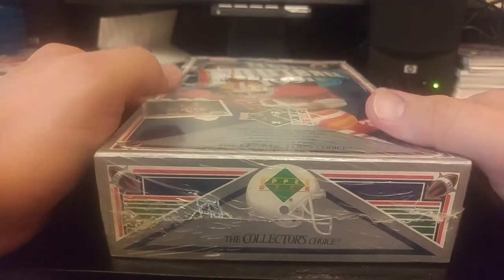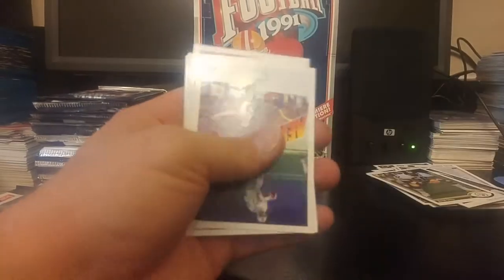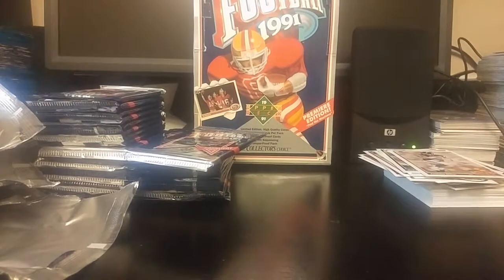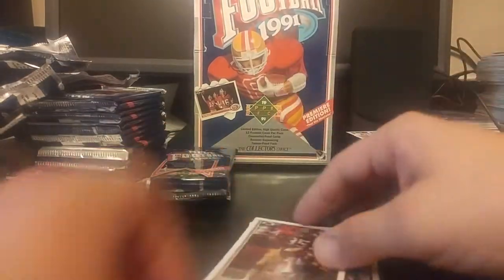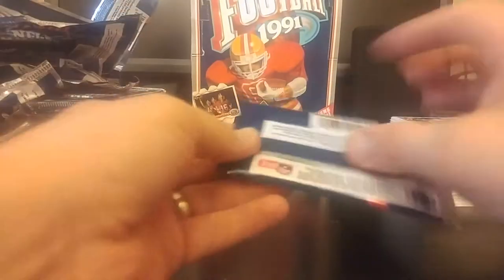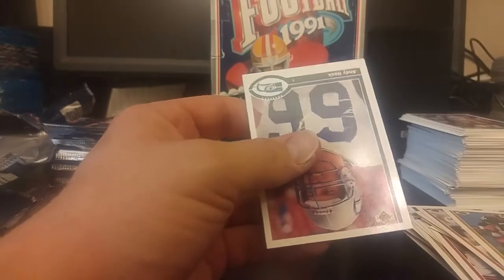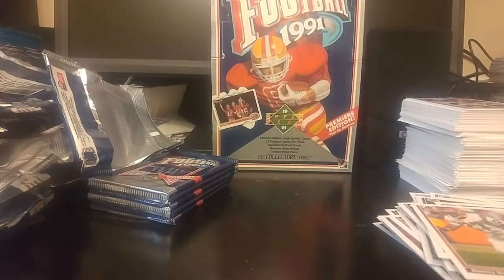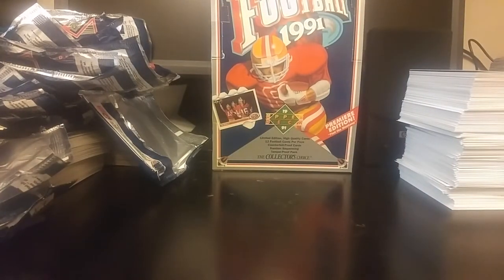1991 Upper Deck Football Premiere Series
Box Break of 1991 Upper Deck Football Premiere Series... Brett Favre RC